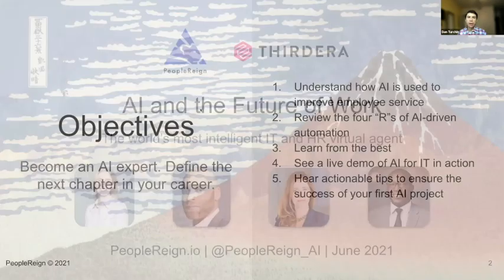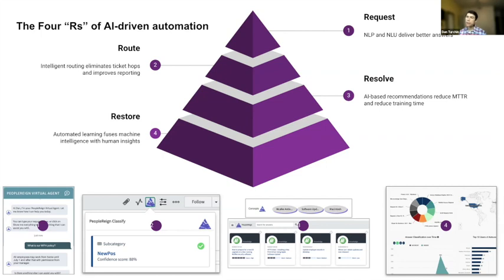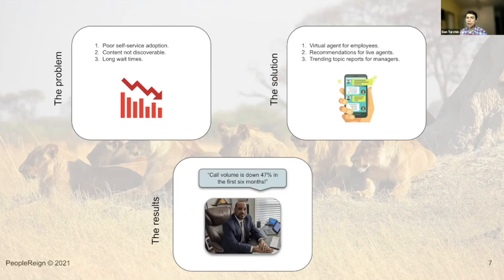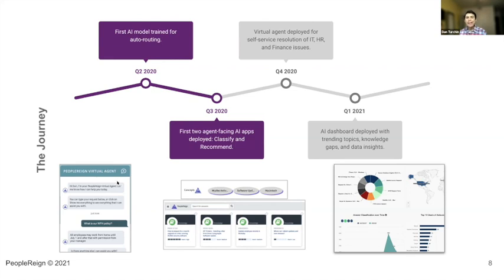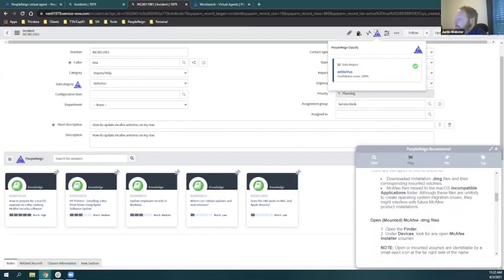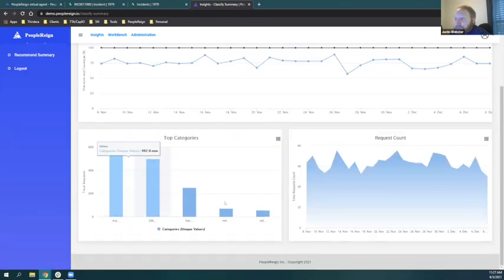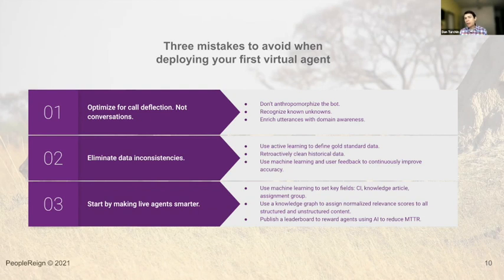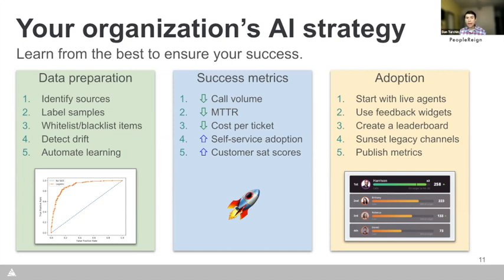The world's smartest virtual agent for IT and HR employee service: F500 case study and live AI demo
Dan Turchin from PeopleReign and Justin Webster from Thirdera introduce the world's smartest virtual agent for IT and HR employee service. Hear how a Fortune 500 insurance company replaced Watson and Microsoft with a PeopleReign virtual agent integrated with ServiceNow to reduce call volume 47% in six months. Also, learn three actionable tips that will ensure the success of your first AI project.